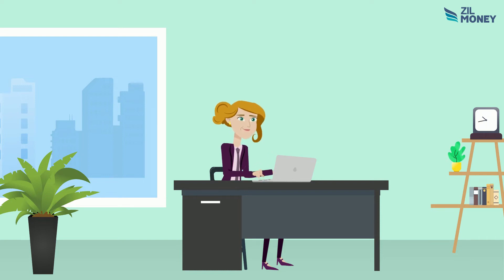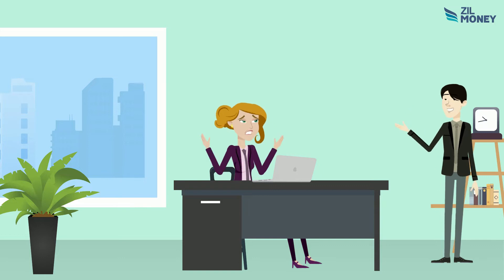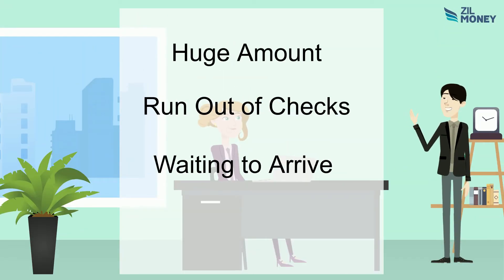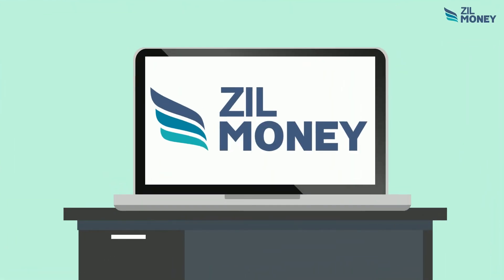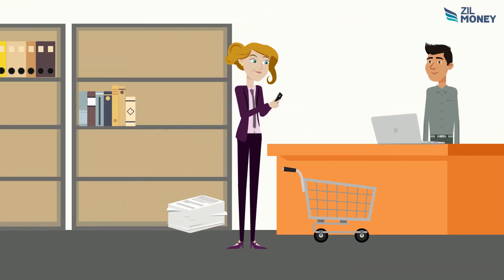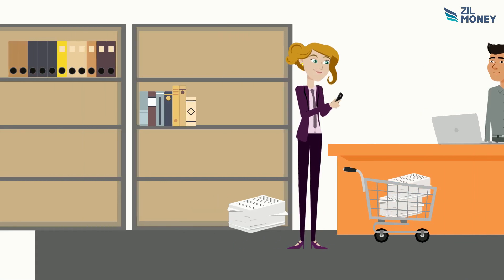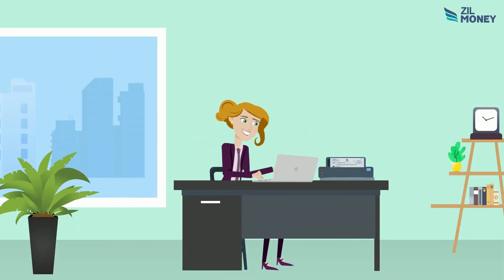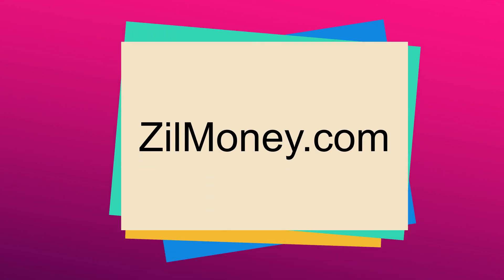Print your checks from your desk, bye checks online order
Printing your checks is easy and more accessible than waiting for checks online order. Enjoy instant check printing with QuickMoney today!